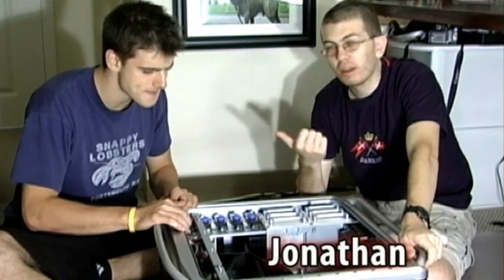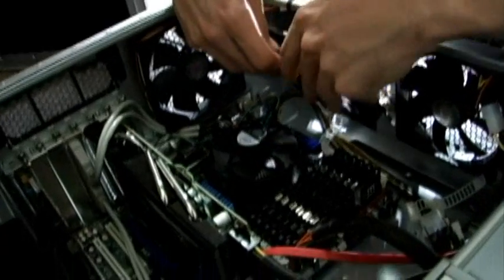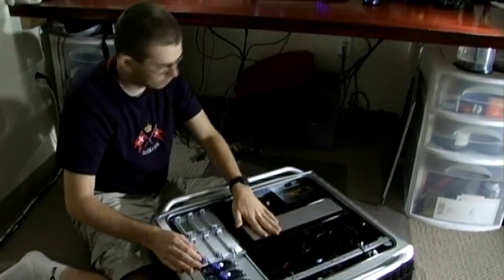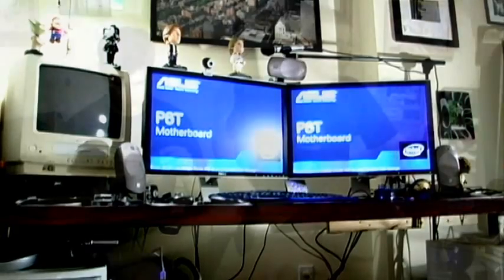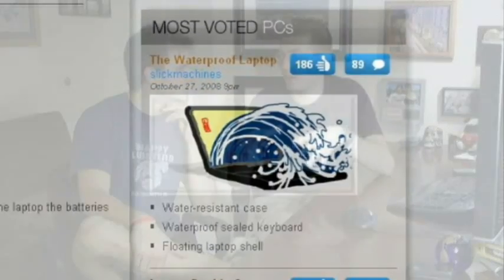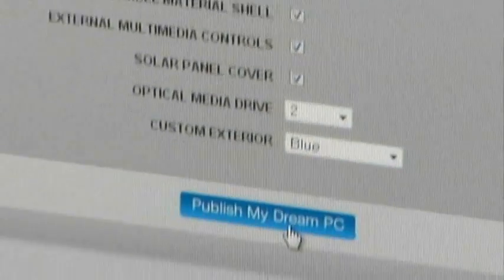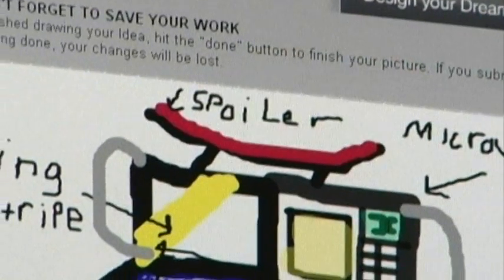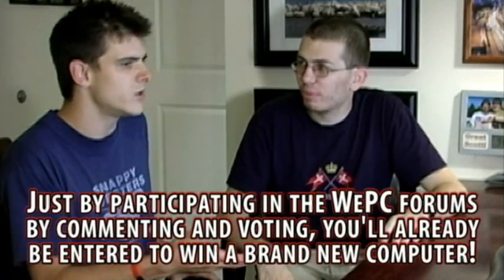MY COMPUTER HAS A MICROWAVE ON IT!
Jon & Jory are building their new dream computers right now over at WePC.com

Join the WePC community forums, start designing, commenting, and voting - and you'll be automatically entered to win a new computer. Plus, if your design is cool enough - some fancy big-shot engineers might actually design it someday.

Check out Jory's dream computer, "Mr. Happy Camper Adventure Park Fun Time!"

Filmed & Edited by: Jonathan Paula

** Full disclosure:
We were paid by the nice folks at WePC to tell you about their website. But that doesn't make it any less awesome, now does it?